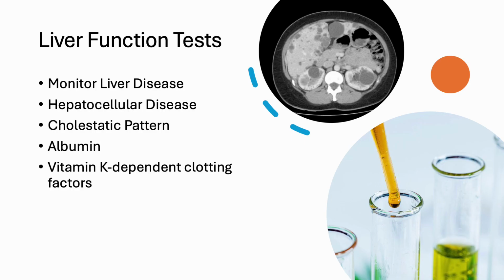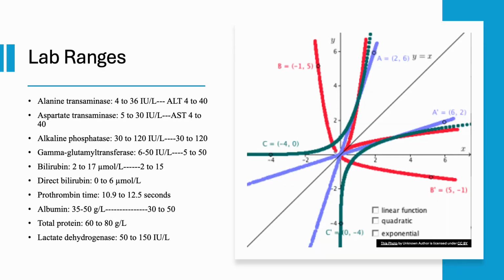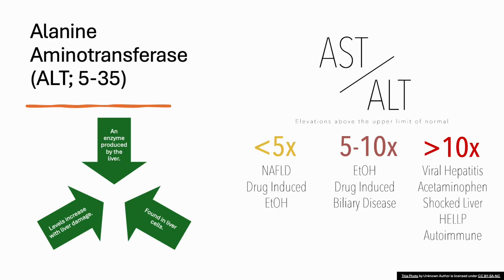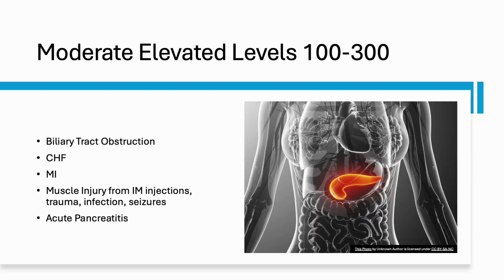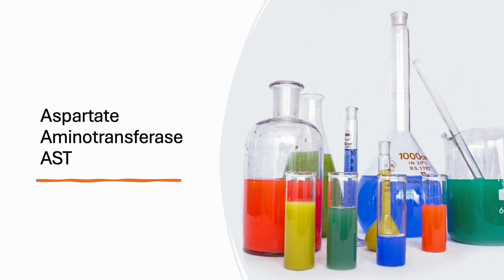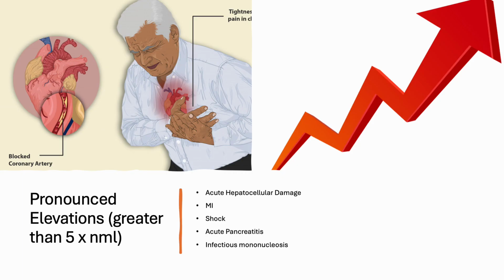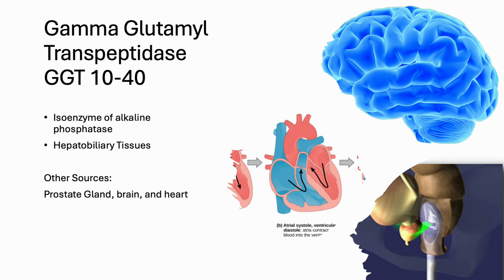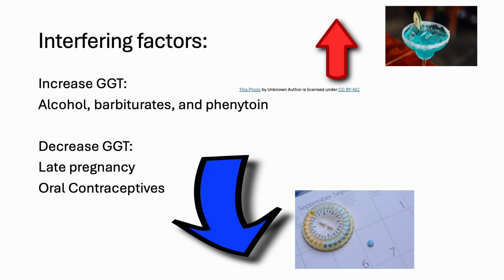HealthAssessment Part 3 Liver Function PMHMP Exam Review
This video recaps the liver function, lab values, and related conditions. It is intended to be used as a study tool for the ANCC PMHMP Exam and closely follows the PMHNP Review and Resources Manual.